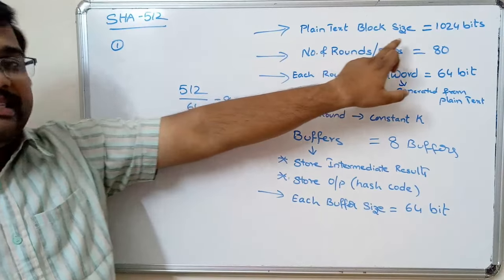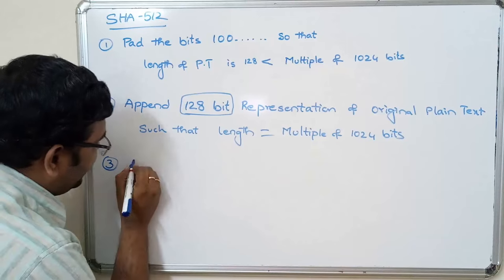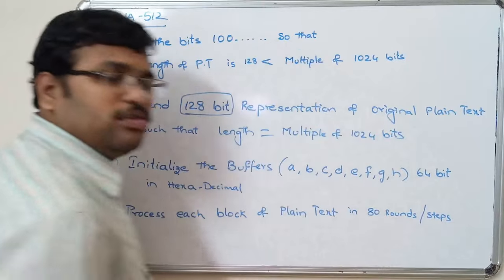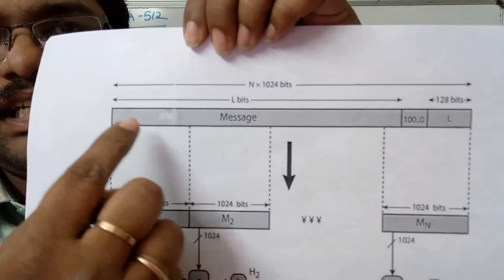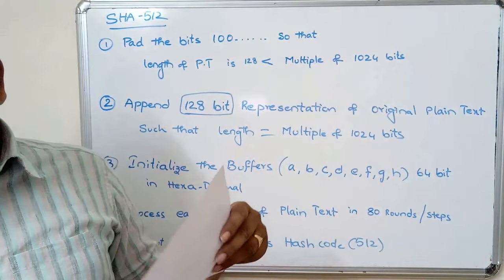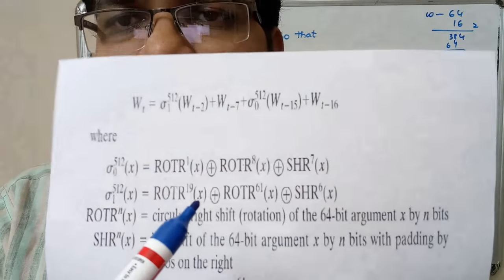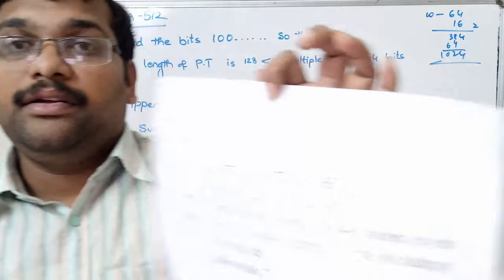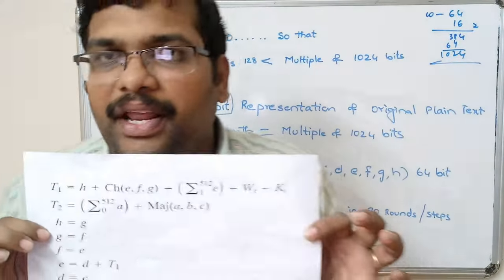NETWORK SECURITY - SHA 512 (AUTHENTICATION ALGORITHM)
SHA 512 (SECURE HASH ALGORITHM)
1) PAD WITH THE BITS 100. UNTIL LENGTH OF PLAIN TEXT REACHES 128 LESS THAN MULTIPLE OF 1024 BITS
2) APPEND 128 BIT REPRESENTATION OF ORIGINAL PLAIN TEXT MESSAGE SO THAT LENGTH EQUALS TO MULTIPLE OF 1024
3) INITIALIZE 8 BUFFERS OF SIZE 64 BITS EACH TO STORE INTERMEDIATE RESULTS AND FINAL HASH CODE.
4) PROCESS EACH 1024 BIT BLOCK IN 80 ROUNDS.
5) OUTPUT IN BUFFERS IS THE 512 BIT HASH CODE